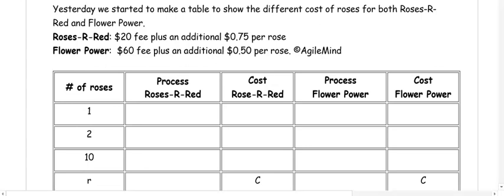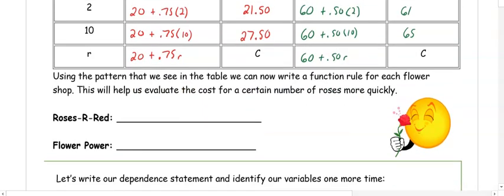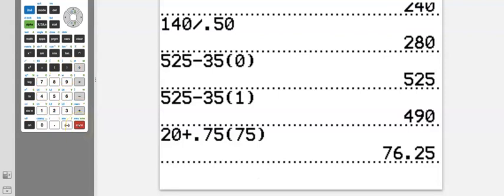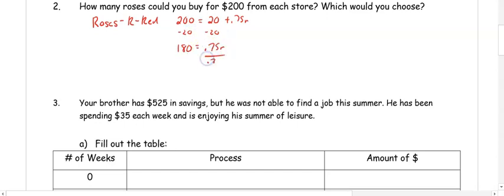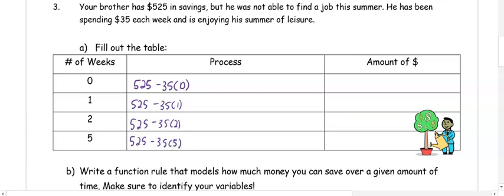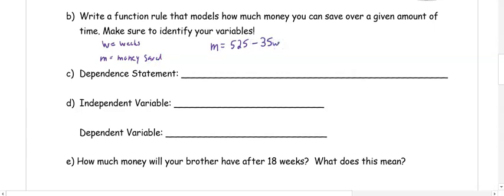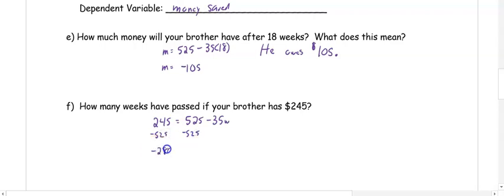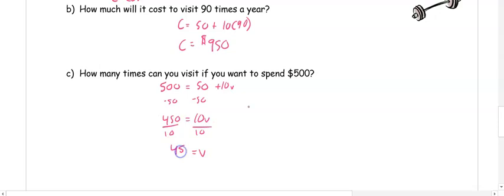U2D2- Numeric and Algebraic Representation